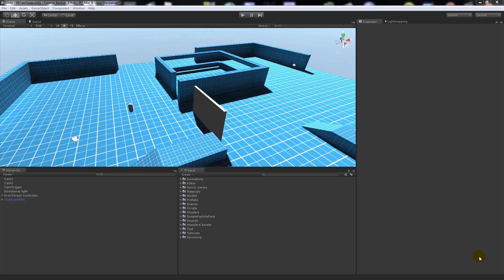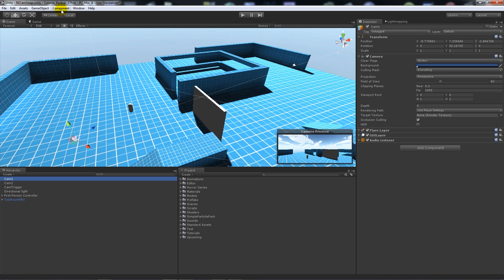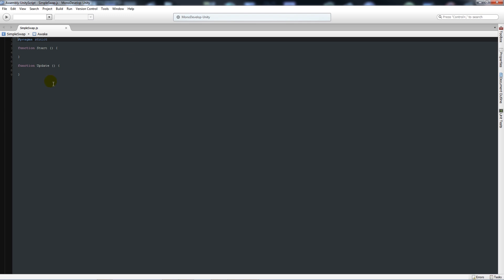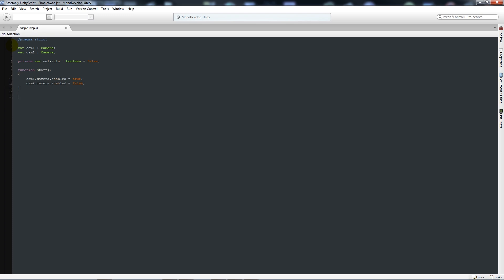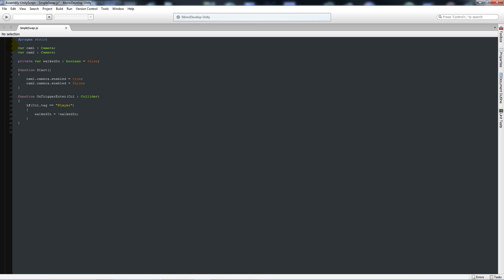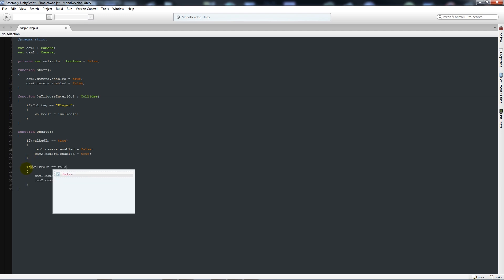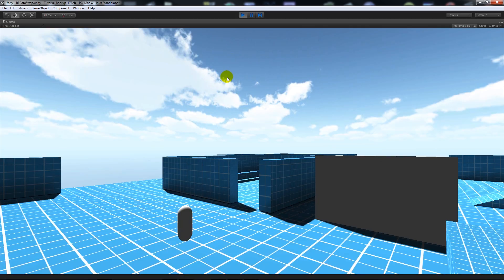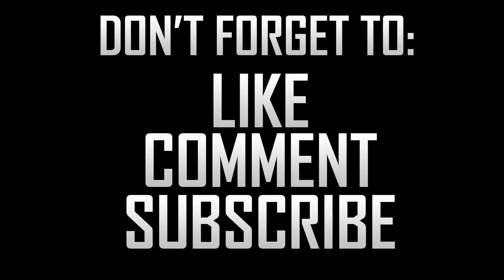[Unity4] Resident Evil Style fixed camera switch (JavaScript)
This tutorials shows you how to create a resident evil fixed camera switch. This tutorial is a throw back to earlier days of the series where fixed camera were switched depending on corridors or doorways that were walked through! Written in javascript.